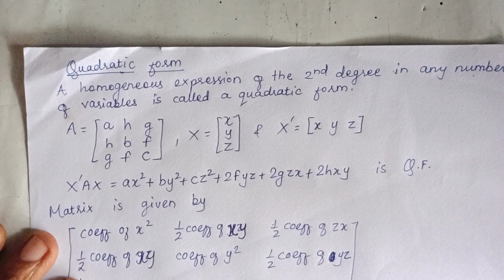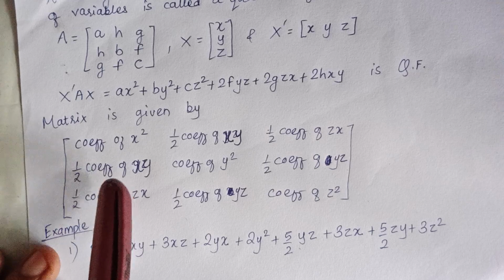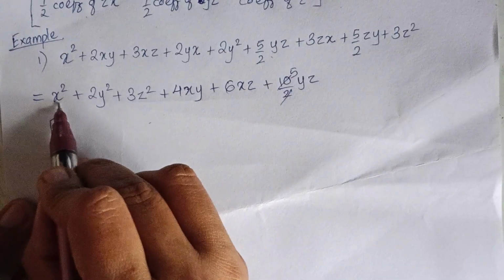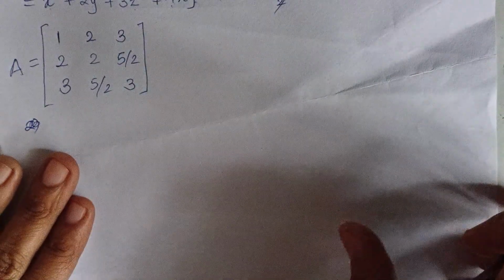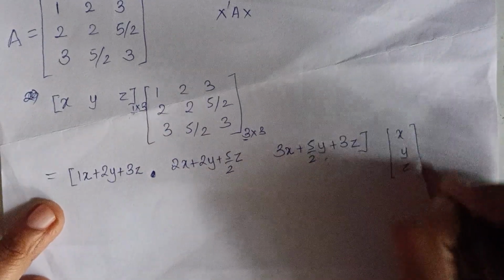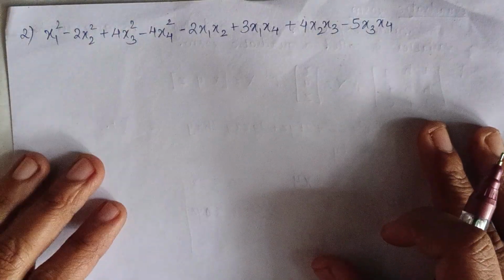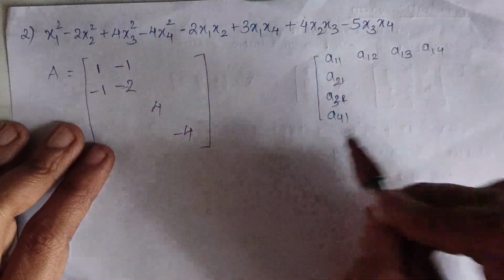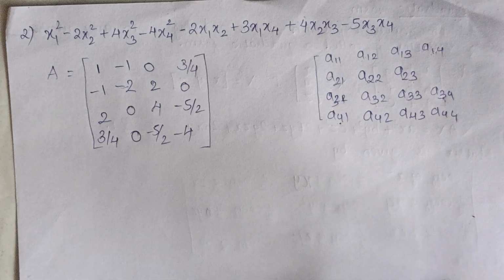Matrix in quadratic form/Matrix algebra/B.sc. mathematics/Engineering mathematics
How to write matrix in Quadratic form and convert Quadratic form to matrix form

Note. In last examples a14 and a41 elements are 3/2 and not 3/4